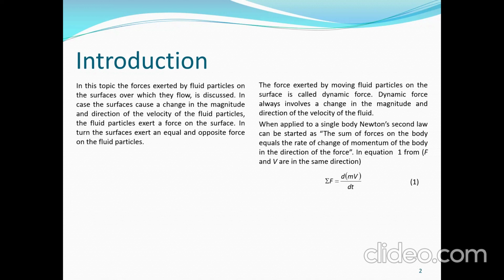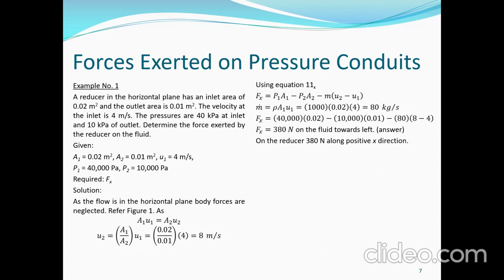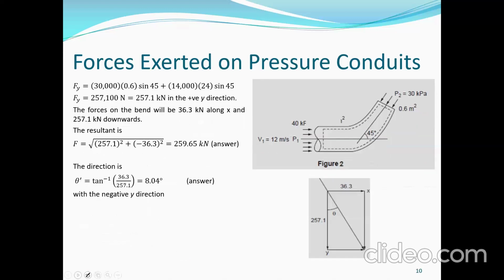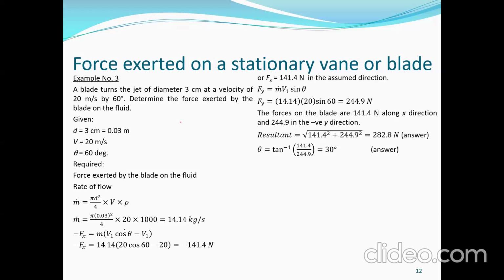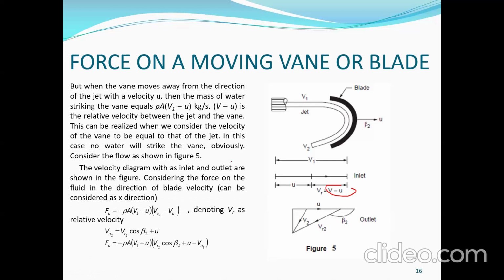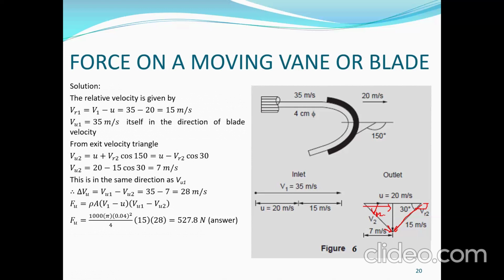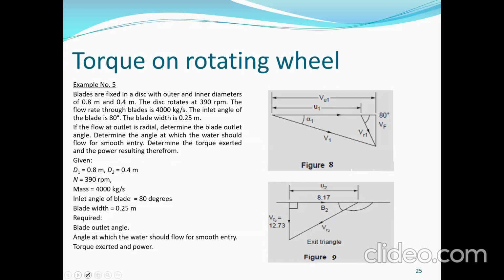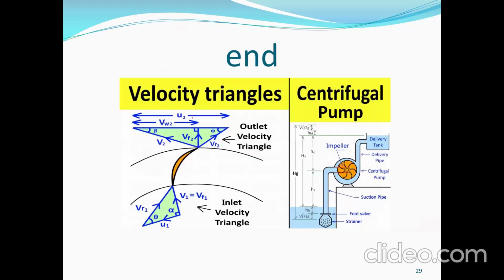5 Dynamics of Fluid Flow